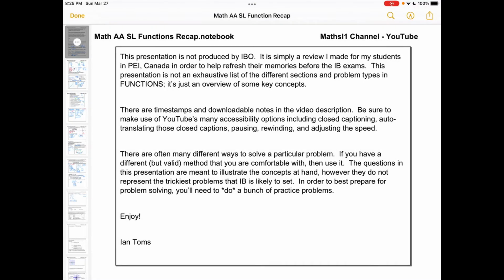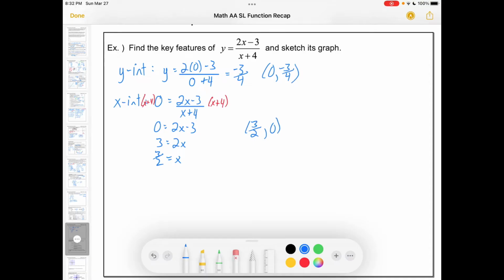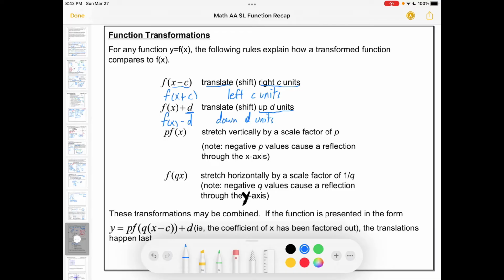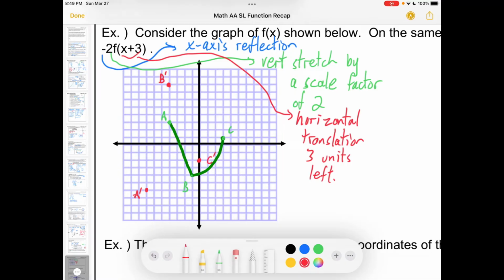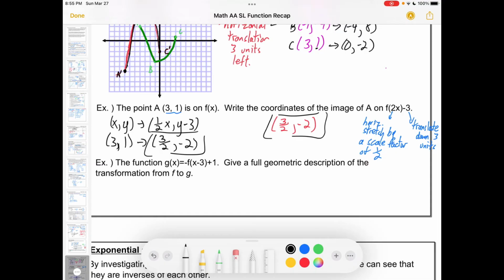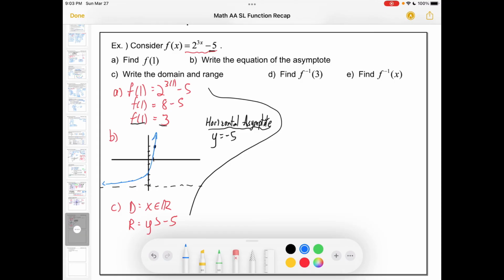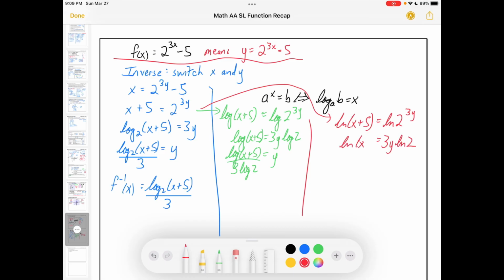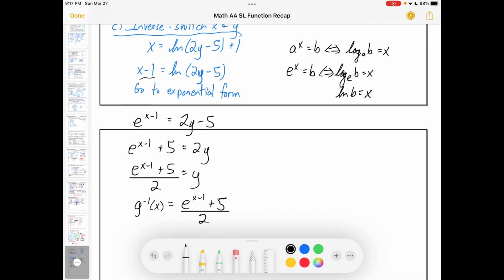IB Math AA SL: Functions Review (part 2 of 2, Analysis and Approaches)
This video goes over the major topics in Algebra for the International Baccalaureate course Mathematics: Analysis and Approaches, Standard Level.  Blank notes and timestamps are available in the video description.

Rational Functions  0:55
Function Transformation Rules 7:00
Function Transformation Examples 10:10
Exponential and Log Function Properties 17:40
Exponential Example 19:25
Log Example 26:25